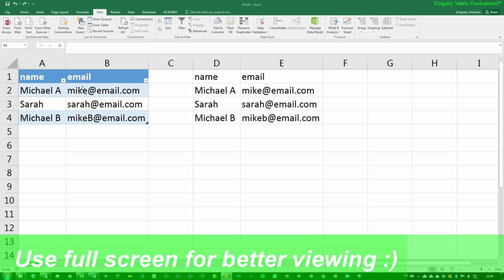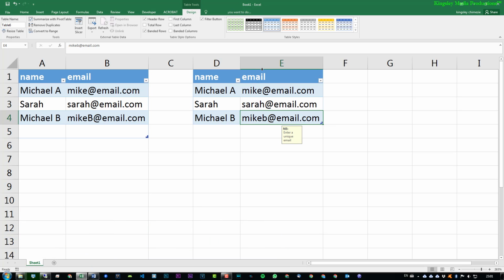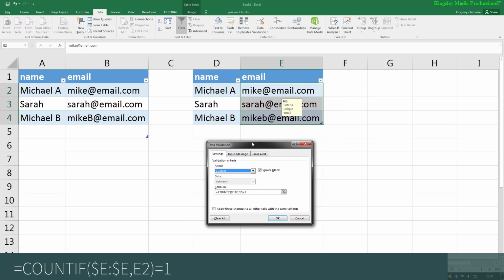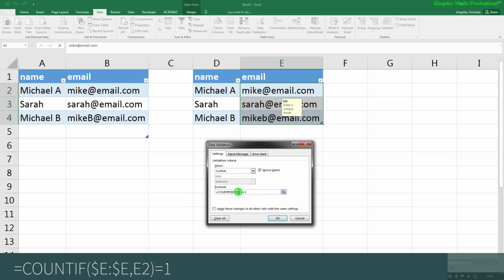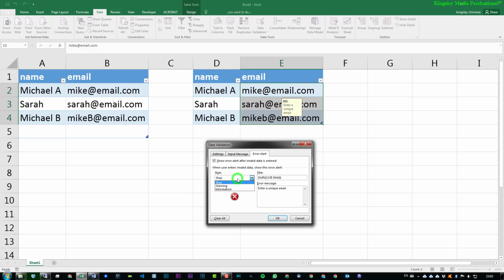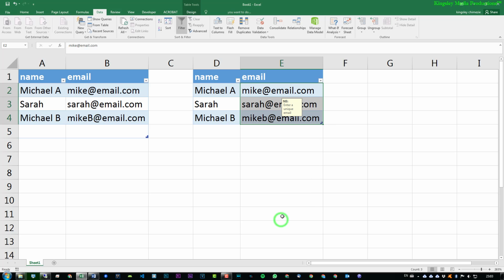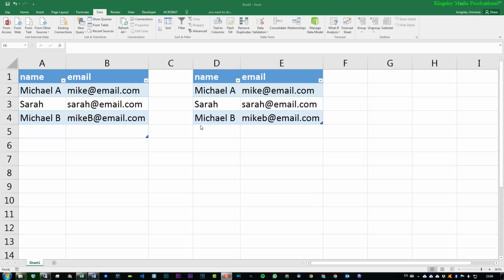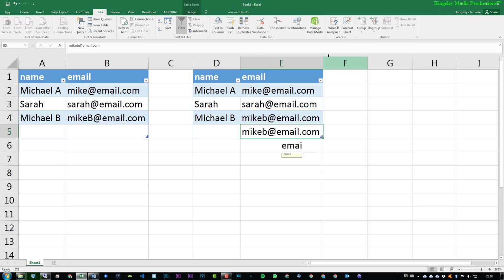How To Prevent Duplicates Values In Tables - Data Validation | MS Excel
1) – 0:00 – Artist